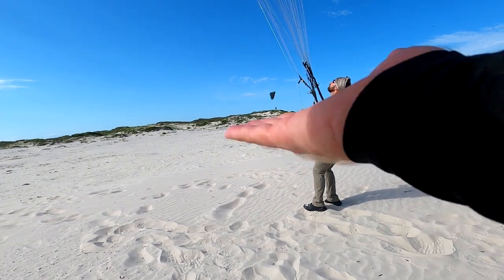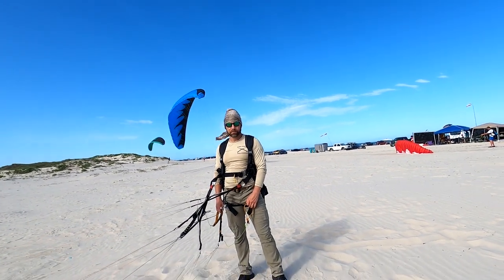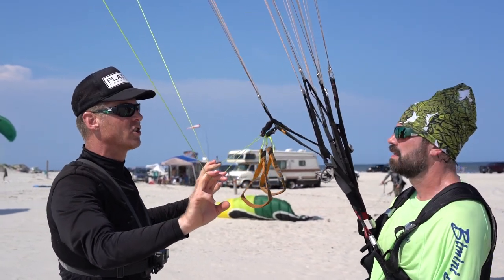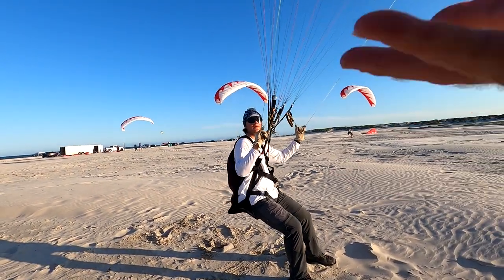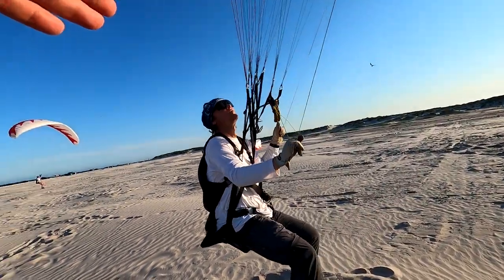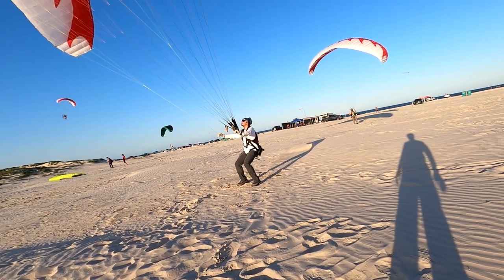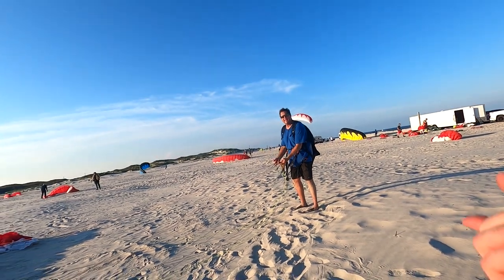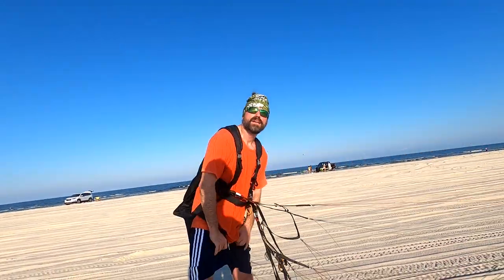Paramotor Super Training!! LEAN, WALK, PULL, AND DON'T FREAK OUT!! World's Best Paramotor Training!!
You're going to want to write this extremely valuable information down...

Step ONE of learning how to fly a paramotor is being able to keep the glider under control.

There are only 3 main things you need to focus on at the START.

1 - LEAN/TURN

When the glider starts to fall, lean, when it reaches the height of your head, turn. This is how your "weight-shift" and if you fail to weight-shift you miss out on 66% of your overall control. Don't forget it.

2 - WALK

When the glider starts to fall, don't walk away from it, walk towards it and into the wind at a 45-degree angle. Imagine you're balancing a broomstick on your finger, as it falls to your right, you move your hand to the right. It's the same with a paraglider.

3 - PULL

As the glider falls to the right, pull right. As it falls to the left, pull left. In your hands will be brake toggles. And as you pull the brake toggles you pull the back part of the glider down hence making a correction.

These 3 steps seem so simple, right?

WRONG!

You'll never know just how easy it is to mix up your right and left until you start to learn how to fly a paramotor.

The reason we spend so much time at Super Training building your skills is to build TRUE muscle memory.

Unlike continuous memory where you have to think about what to do then do it, muscle memory is instinctual.

The moment something start's to happen, your body knows exactly how to respond.

When it comes to paragliders, things happen really fast. And if you have to think about what to do, you will be too slow and you might get it wrong.

YOU want to have muscle memory/reflexes because that increases how much fun you have but also how safe you are!

At Super Training we don't cut any corners when it comes to muscle memory/reflexes.

We know it takes time to build real skills and we spend anywhere between 40-80 hours with each student helping you build the skills.

In addition to that, we do NOT FLY YOU until you do have those skills.

We want to make sure when you do go flying, that you have it down!

Unlike other schools that promise to throw you up in a few days...

...which is totally not cool and extremely dangerous.

Each student learns at a different pace and nobody should be airborne until they have the skills to keep perfect control of that glider no matter what.

It's for the pilot's SAFETY.

If you would like to learn more about how you can get into paramotor with the safest possible equipment and training give us a call! We are around 7 day's a week to help answer any questions you might have!

PS: You'll be speaking directly with Trevor who is one of the best pilots in the world and one of Super Training's head instructors.